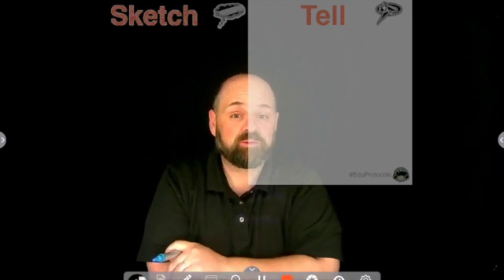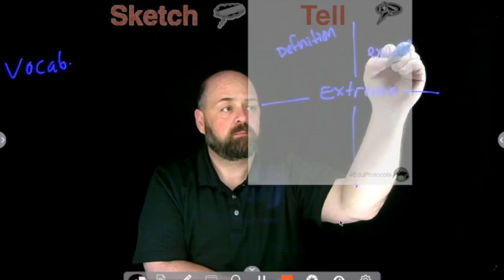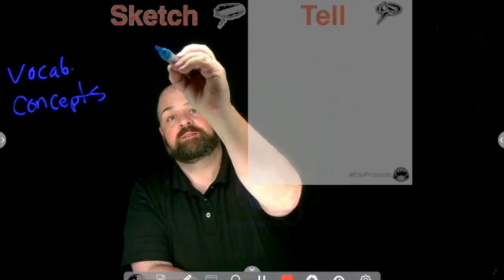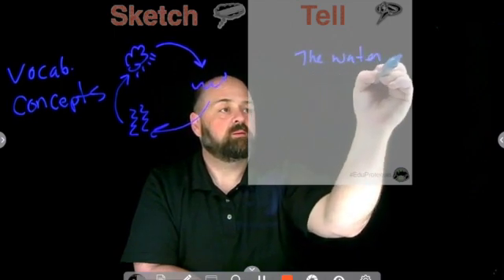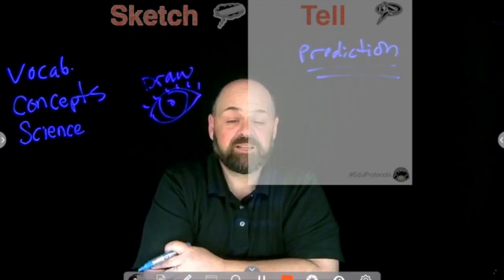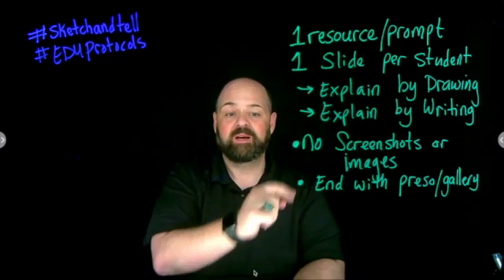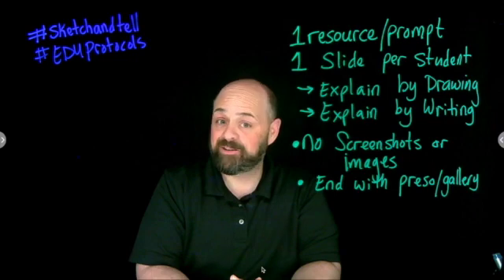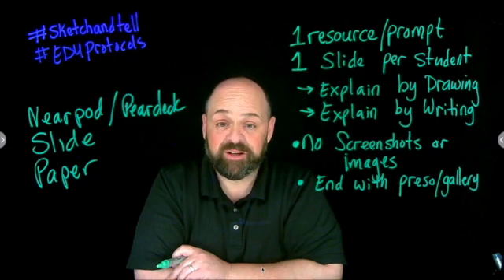Enhance Your Teaching with the Sketch and Tell EduProtocol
In this episode, Mr. Carr on the Web discusses Sketch and Tell EduProtocol, a tool for teaching vocabulary, concepts, and more.

The Sketch and Tell EduProtocol involves students drawing on one side of a page or slide and writing on the other.

It can teach vocabulary, concepts, science experiments, and more.

To use the EduProtocol, start with a simple prompt and have students explain their drawing through writing.

The Sketch and Tell EduProtocol can be used in pairs, small groups, or as a class and can be done on paper or on a slide deck.

To learn more about Sketch and Tell EduProtocol, visit eduprotocols.com for free templates.

Unlock the secrets to success with the recommended reads!